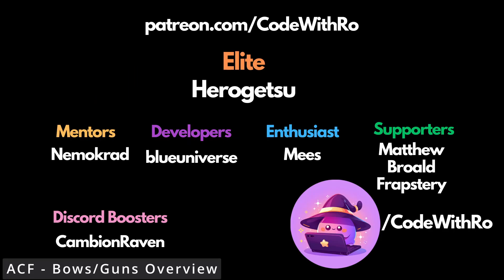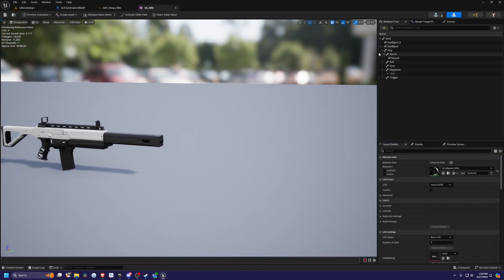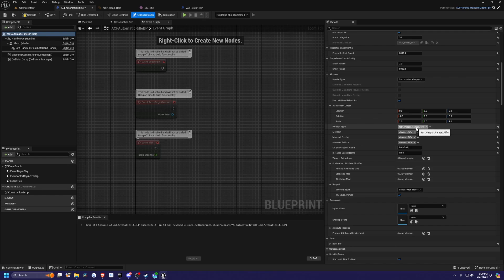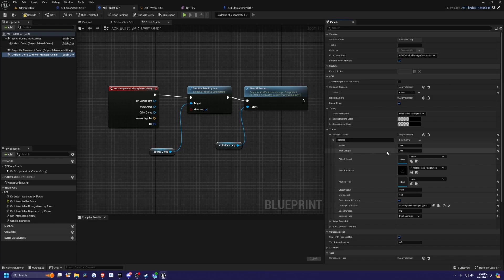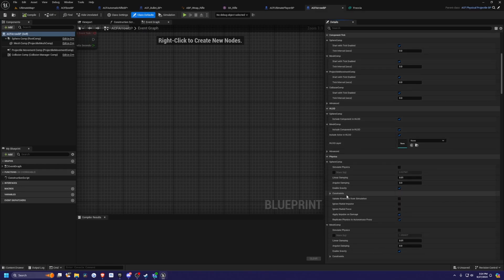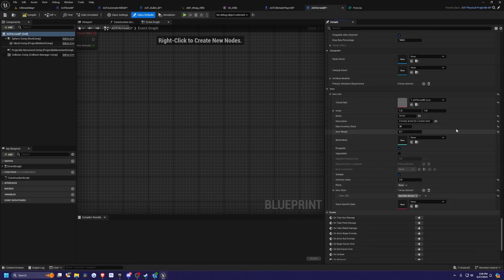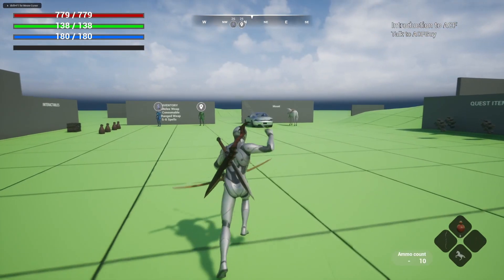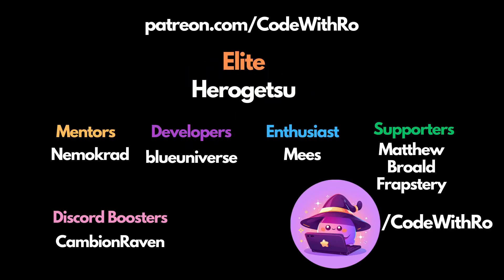ACF - Bows And Guns Overview